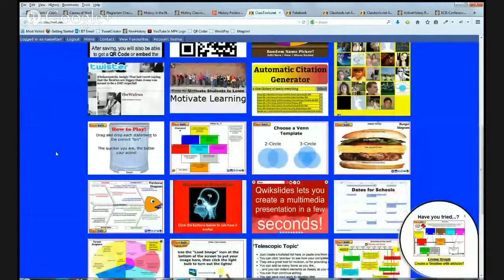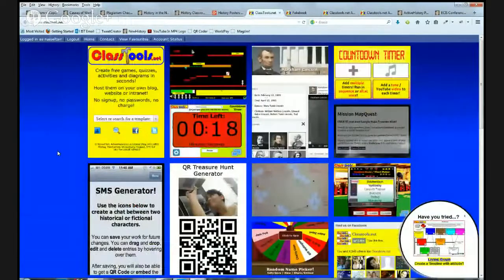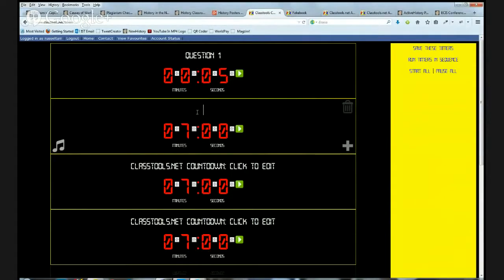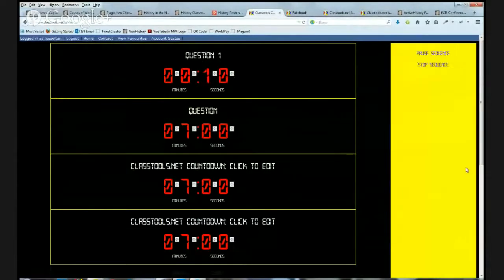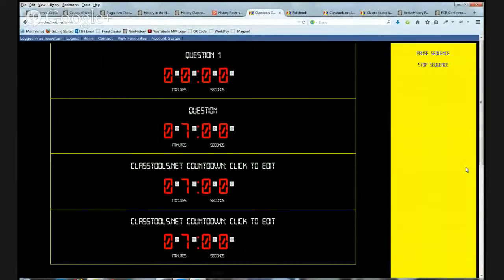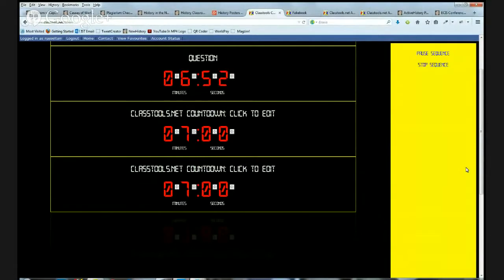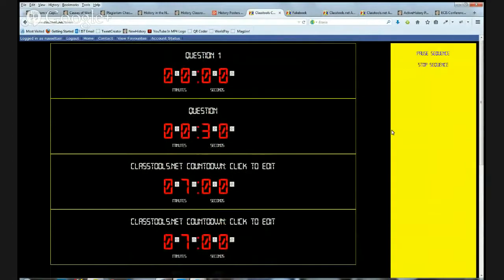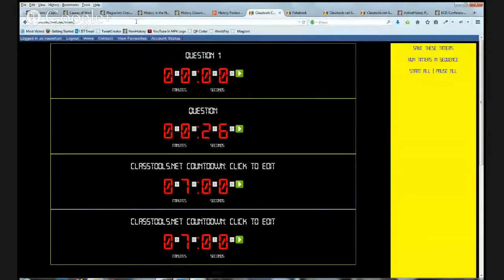Online Stopwatch / Countdown Timer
For school classroom use - from ClassTools